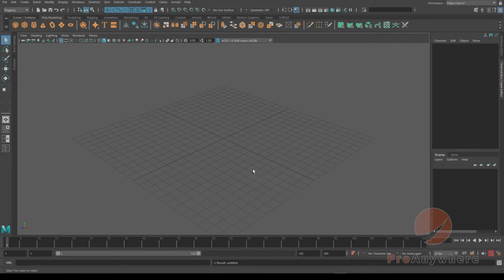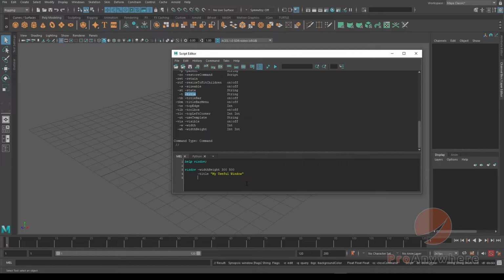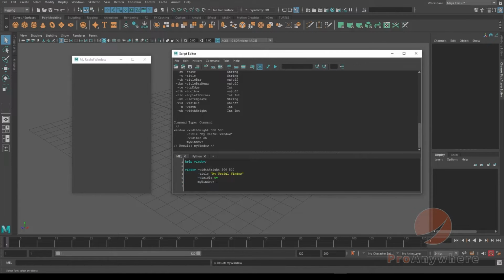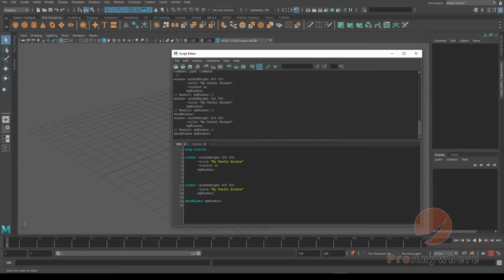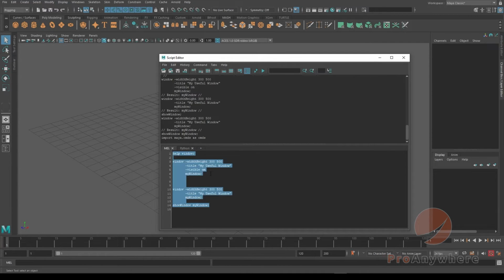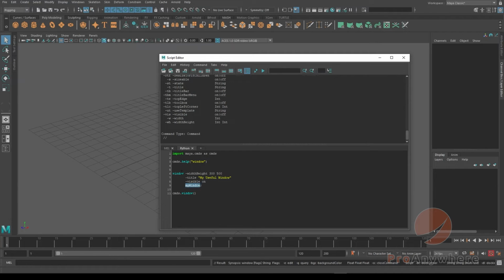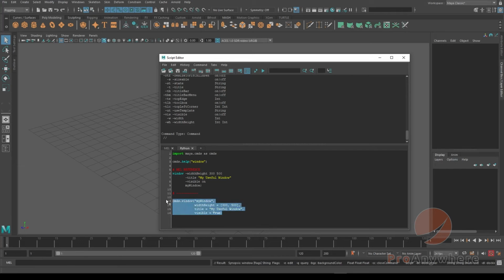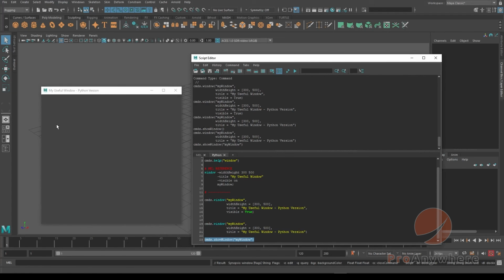How to Create a Window with Mel and Python in Maya [Autodesk Maya]